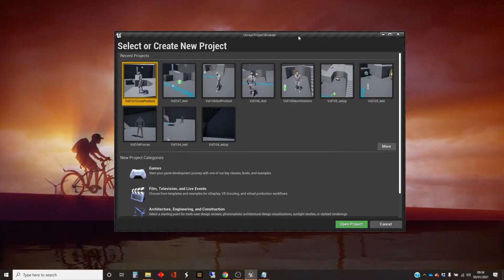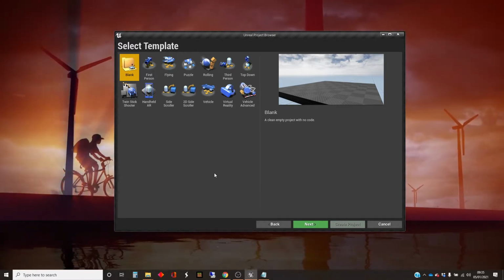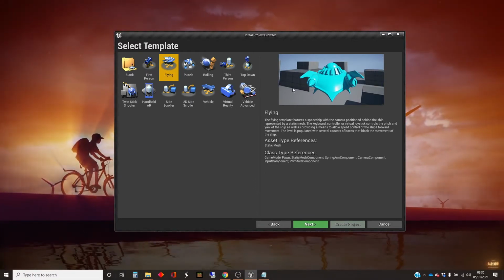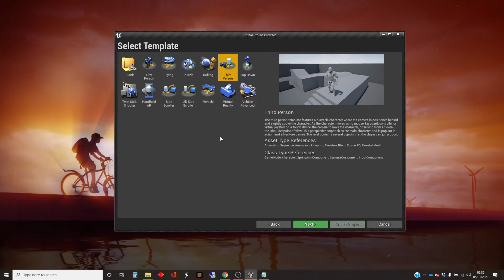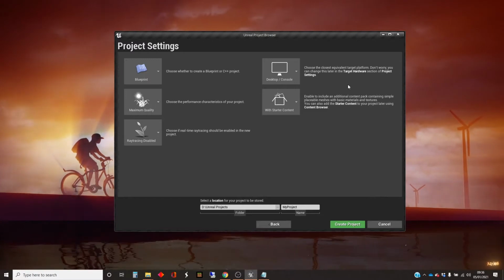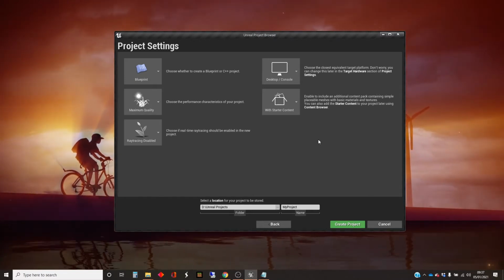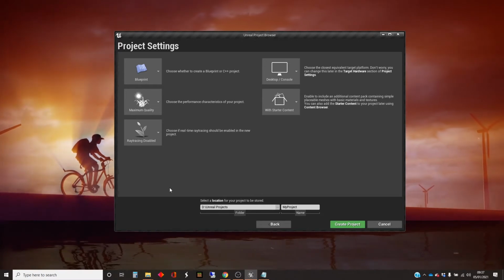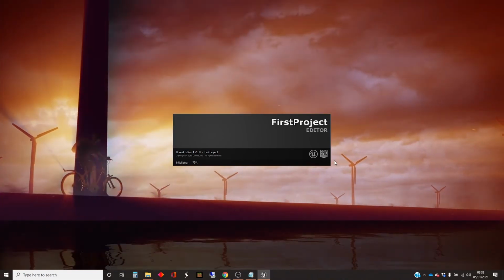Creating a project in Unreal Engine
How to create your first project in Unreal.

This video explains the settings in the project creation wizard. It was created using Unreal 4.26, but the process is the same for other versions.